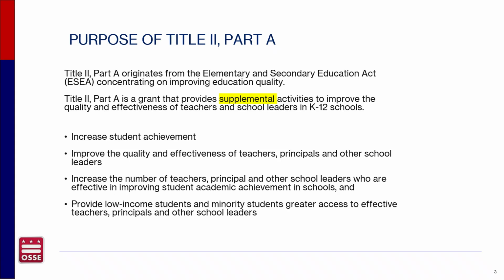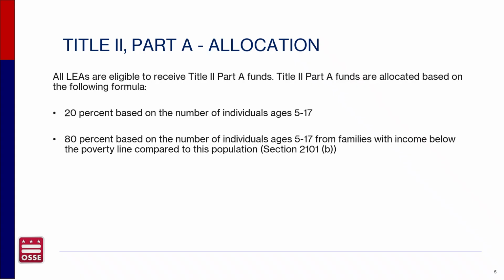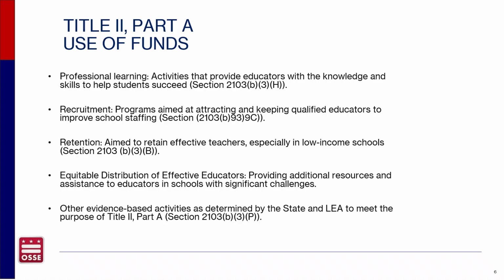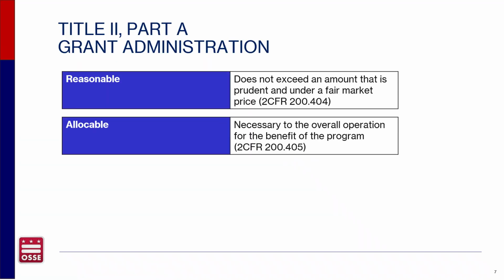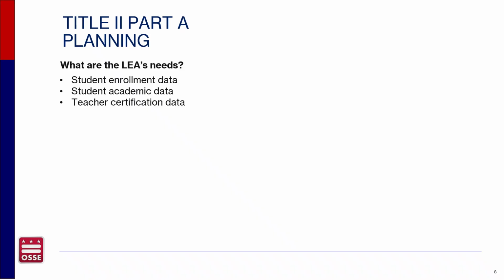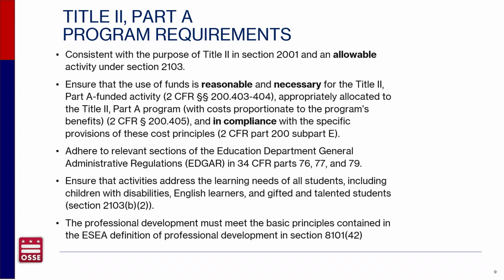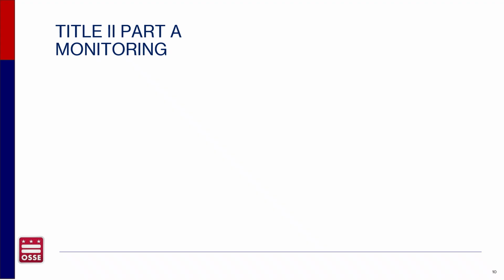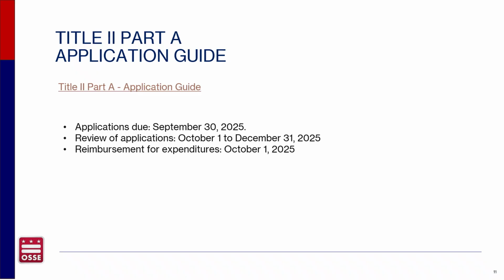9 22 25 Title II Part A Presentation Tanner G